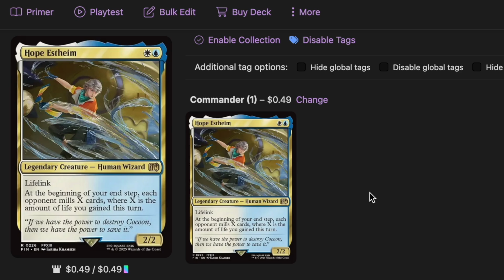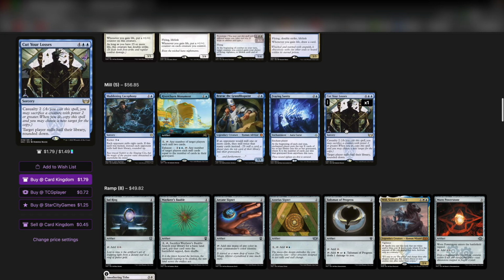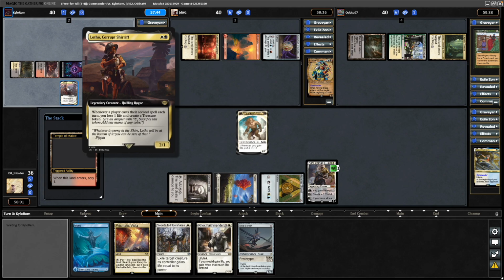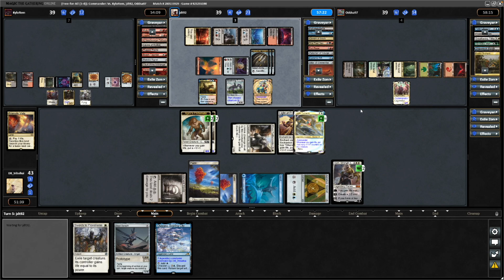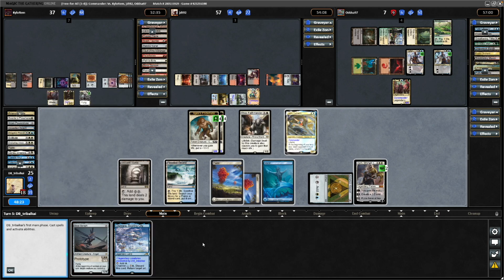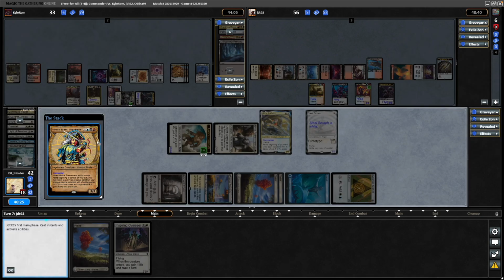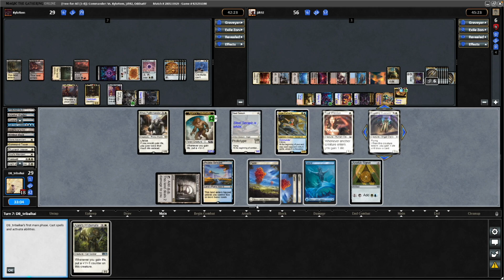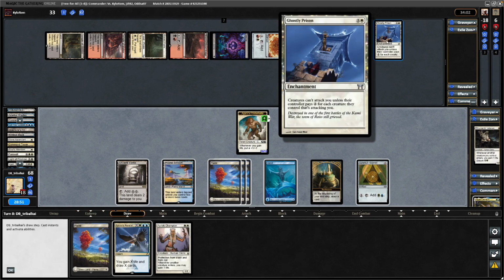Hope Estheim – Mill and Heal Commander Strategy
Hope Estheim brings subtle control and resilience to the Commander table through an unusual but powerful synergy: lifegain and mill. This deck leverages white’s passive healing and blue’s library manipulation to slowly tilt the game in your favour. While you climb in life, your opponents’ decks vanish card by card. Inspired by Final Fantasy XIII, Hope’s strategy rewards patience, protection, and long-term planning — a true support mage’s path to victory.

Clean, focused MTG Commander gameplay on Magic Online—no fluff, just strategy.
Watch four unique decks clash in this EDH match. Who had the best game plan?

00:00 Deck Tech
09:04 Gameplay

• Name in the video credits
• Entire video dedication
• Vote on future videos

Decklist

Community & Updates

Music Credit

Enjoyed the game?

New Commander matches uploaded regularly!